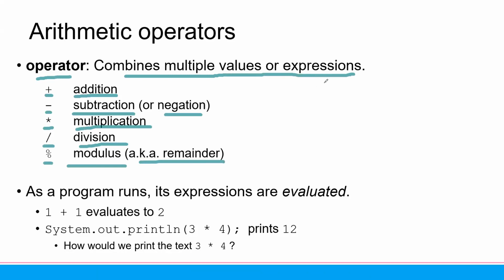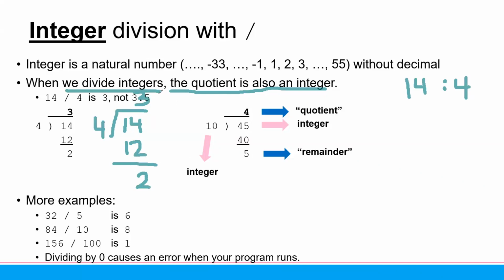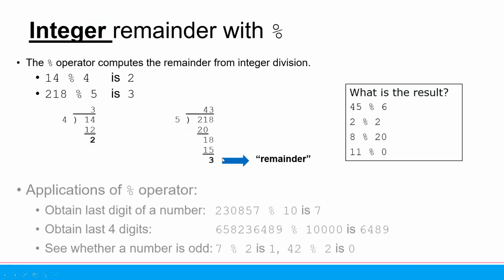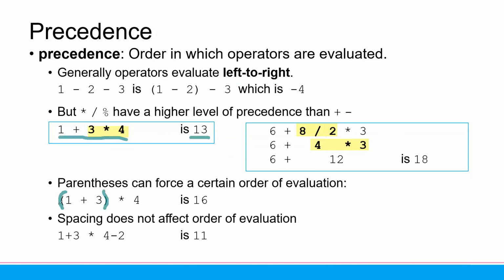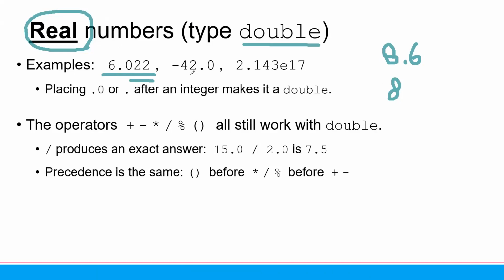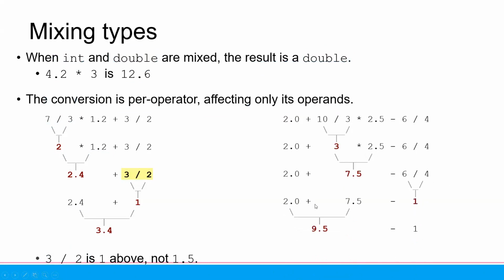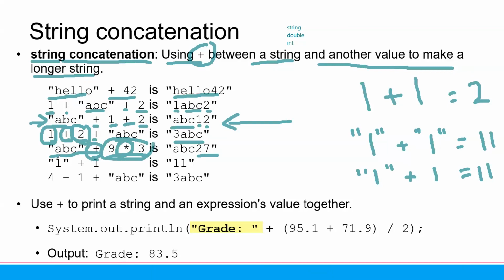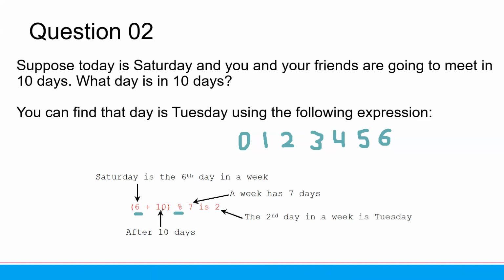[Week 03] - 20220315 - CP - Java - Sequential (1)